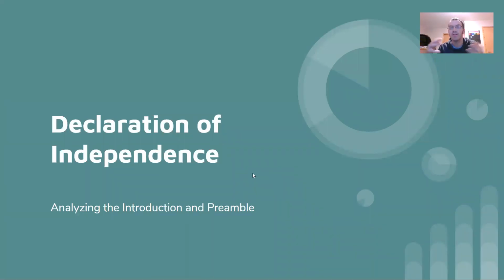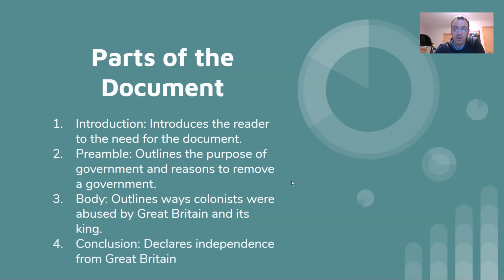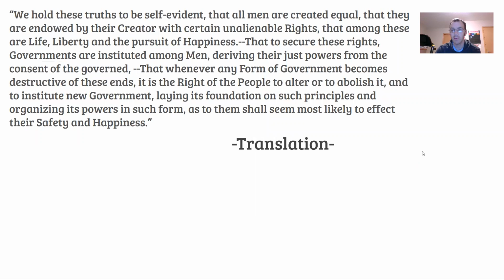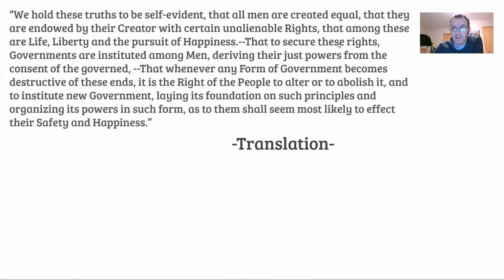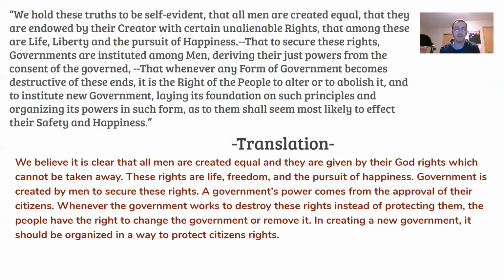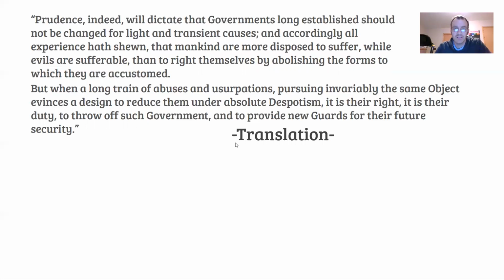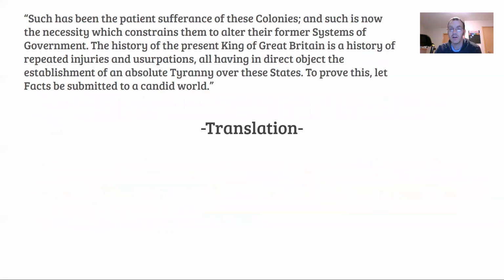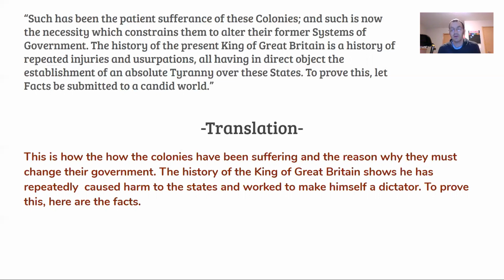Declaration of Independence: Introduction and Preamble